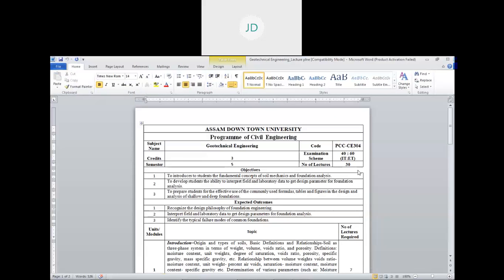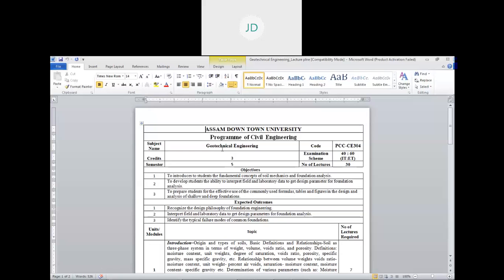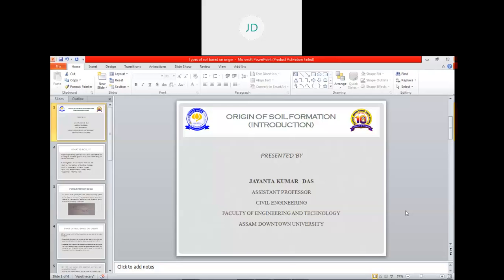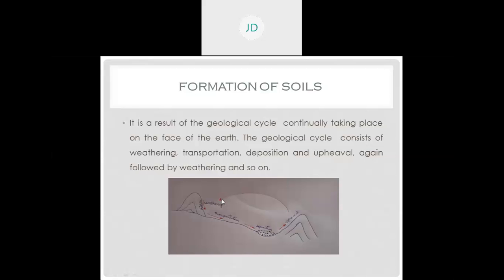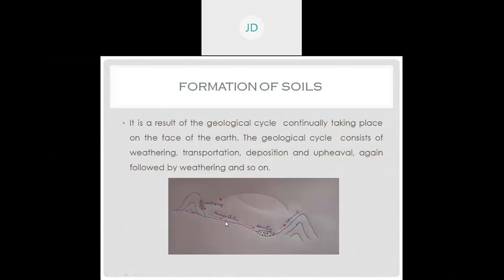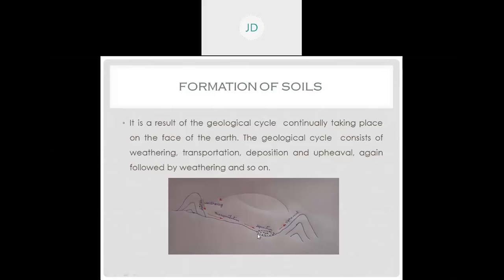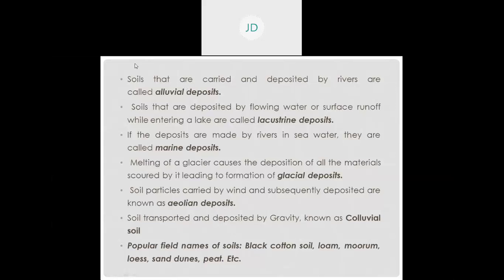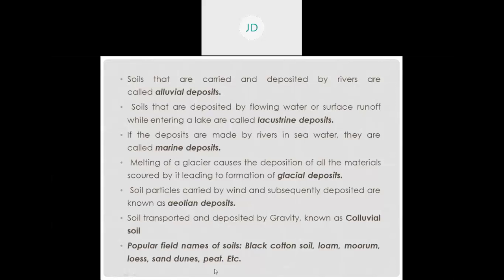Origin of soil formation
Geotechnical Engineering [PCC-CE304]
Lecture 1: Section B
By Jayanta kr das